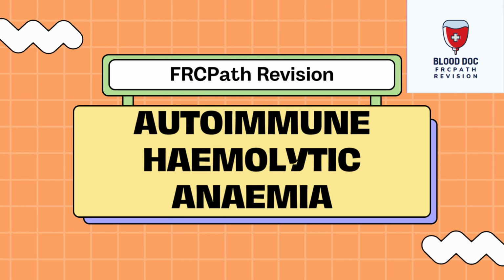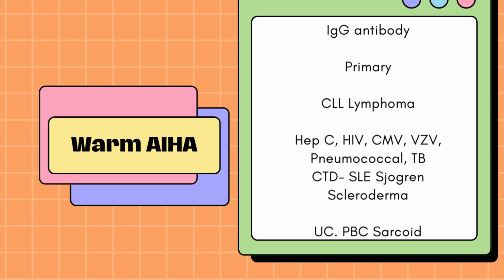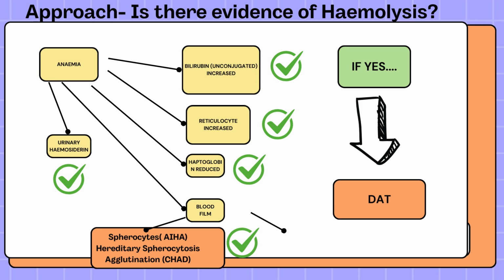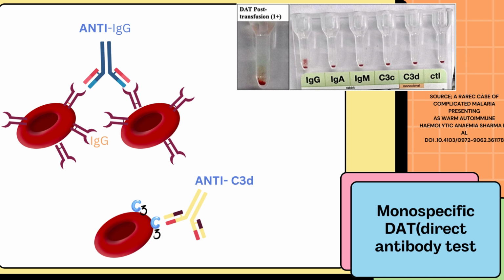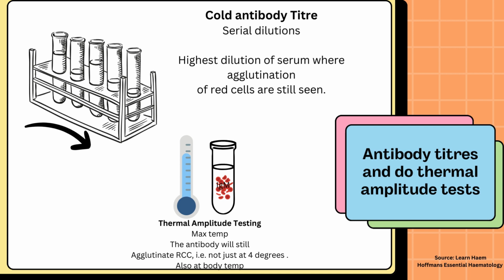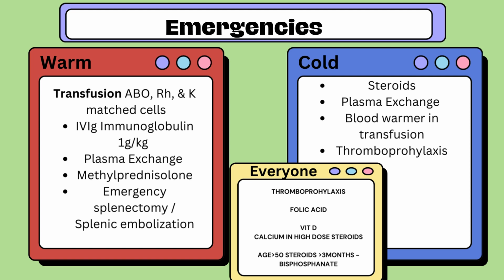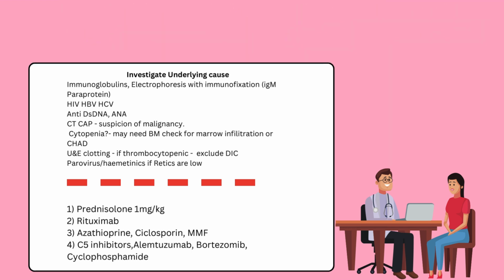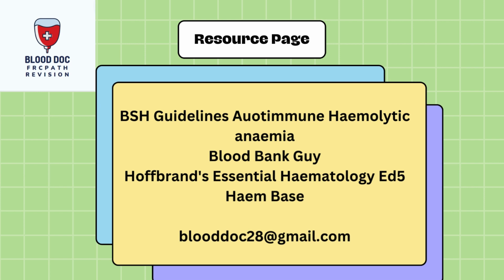BloodDoc- Autoimmune Haemolytic Anaemia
FRCPATH Part 1 Haematology Revision resource for registrars
Based on BSH guidelines